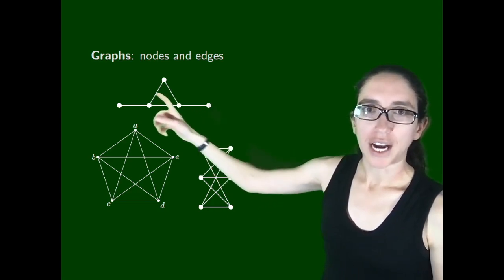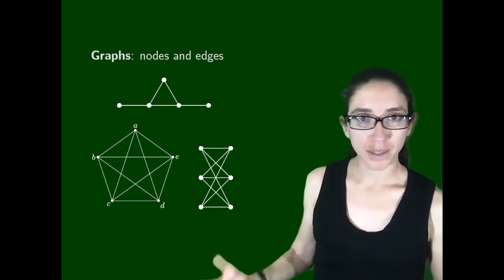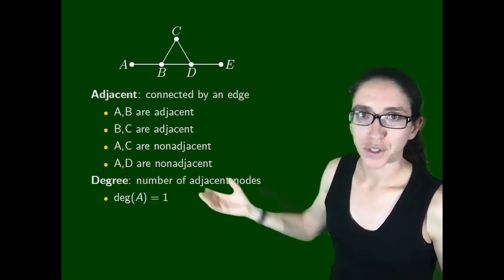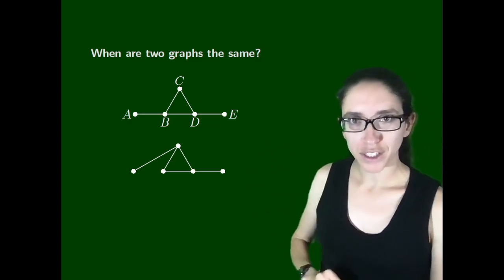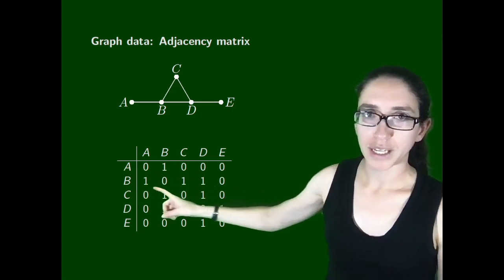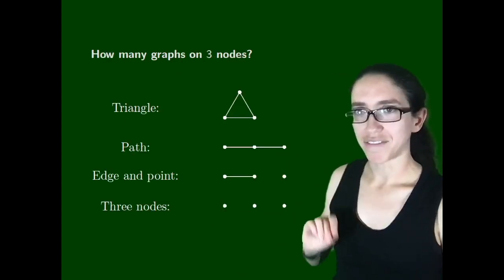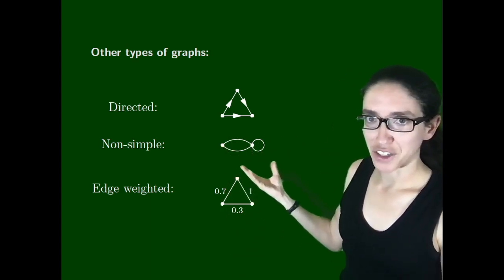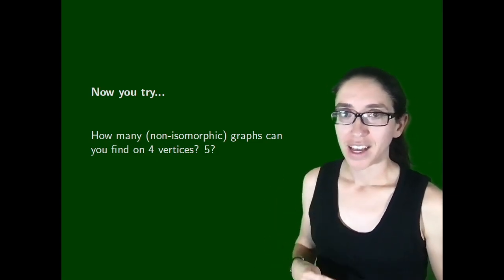Graph Theory Basics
In this video we introduce the basics of graphs and why they are important.